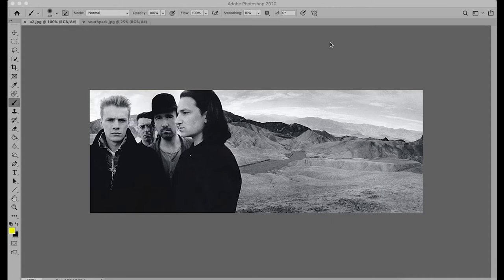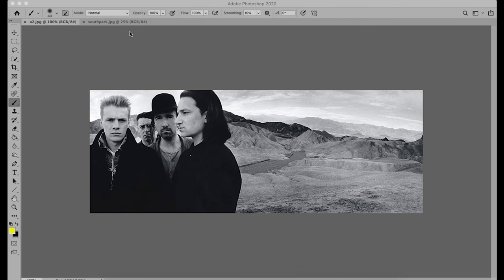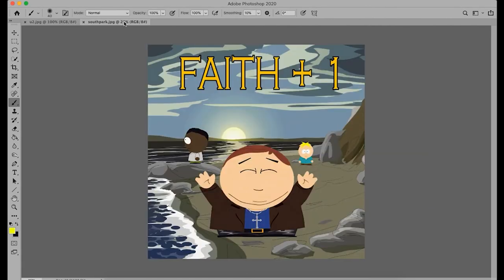What Makes This Photograph Great? Episode 6: Anton Corbijn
Learn how to critique amazing photographs by master photographers to gain a better understanding of the elements that make a photo great. This episode will focus on “The Joshua Tree,” a photograph by Dutch photographer Anton Corbijn.